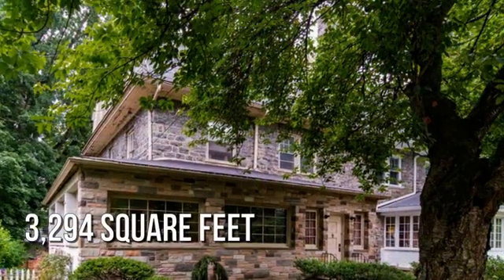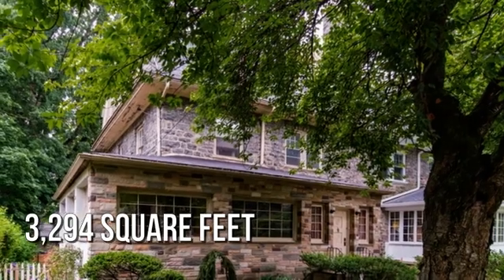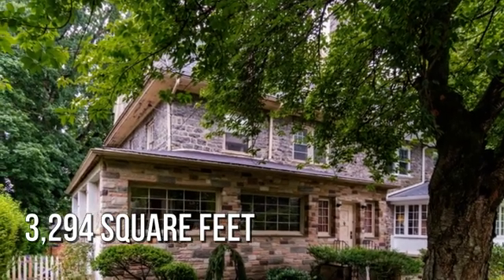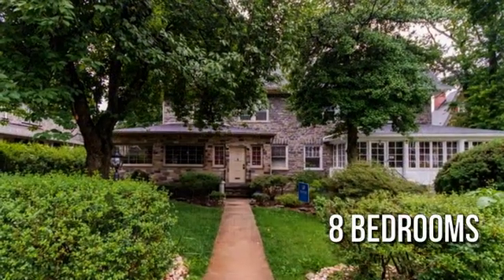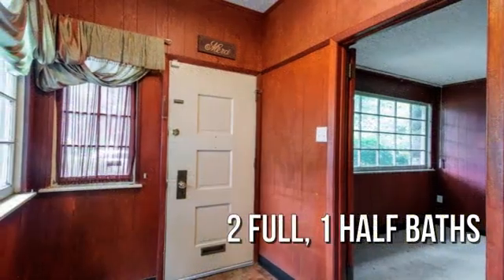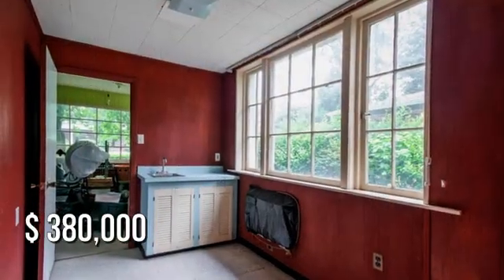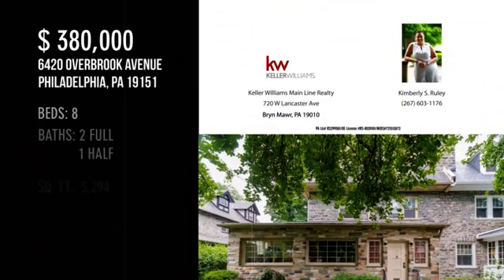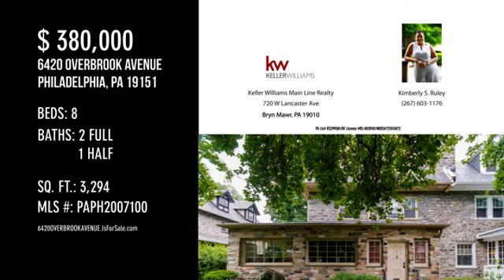6420 OVERBROOK AVENUE, PHILADELPHIA, PA 19151 - Kimberly S. Ruley - MLS PAPH2007100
6420 OVERBROOK AVENUE
PHILADELPHIA, PA 19151
MLS PAPH2007100

Welcome to this large twin in Overbrook Farms with 8 bedrooms! Enter into the front door and you'll find some bonus rooms to the left that used to operate as a Dentist office. There are three rooms that could be converted into anything you can imagine. Come back towards the foyer and step into the main home where you will see hardwood floors throughout the first floor, stairway on the right and a fireplace. To the left is the large living room. Next you will find a large formal dining room with a closet and tons of natural light. Next up is the kitchen with dishwasher, refrigerator and range/oven. Across from the kitchen is a large breakfast room with tons of cabinets and storage. Next to the kitchen is a half bath and a mud/laundry room with included washer/dryer and standalone freezer. Out of the mudroom and through the rear door, you will be greeted by a large deck and enormous fenced in rear yard. Up to the second floor via the rear stairs off of the breakfast room or the front mai...

Contact Agent:
Kimberly S. Ruley